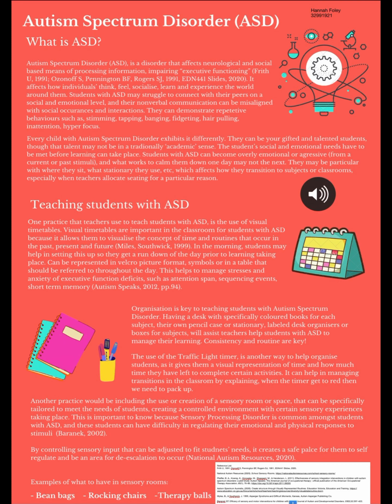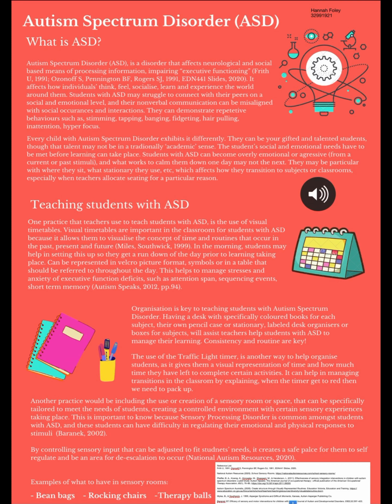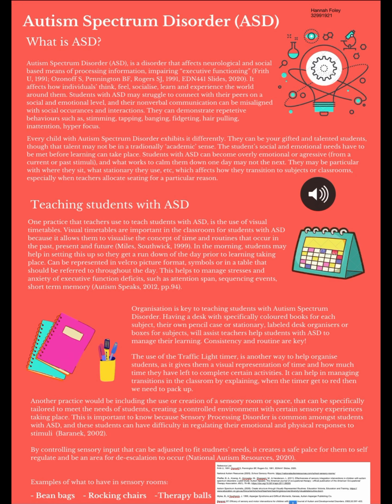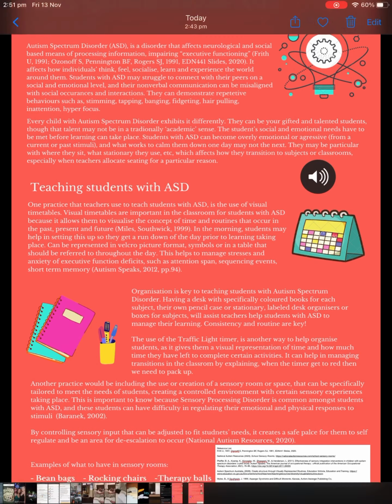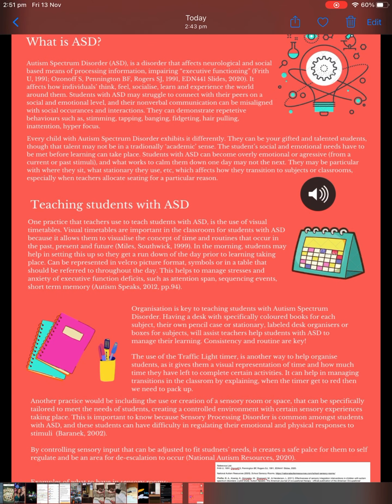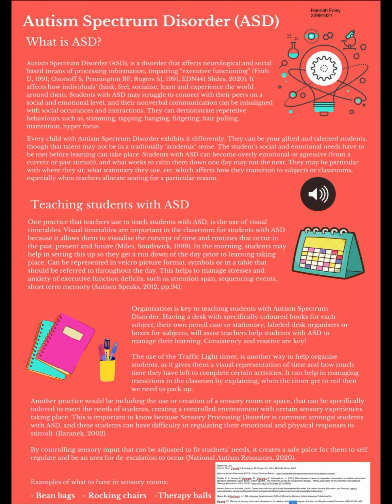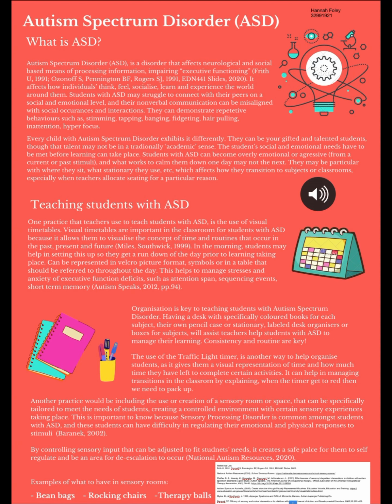EDN449 Assignment 2